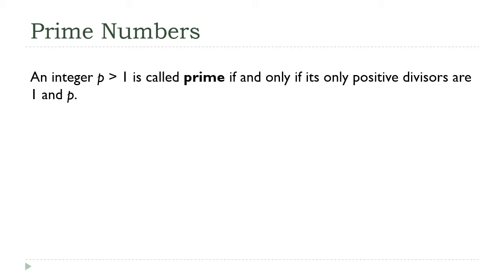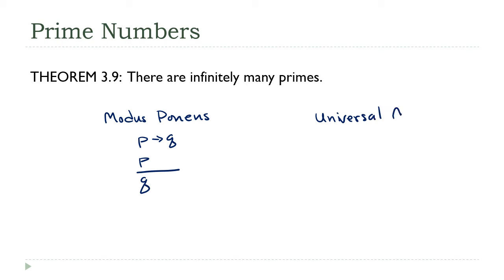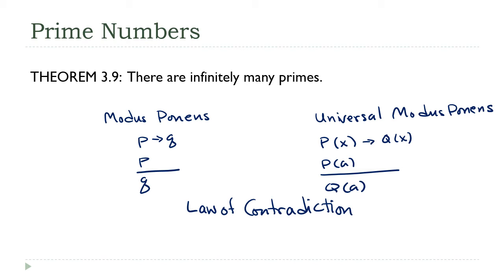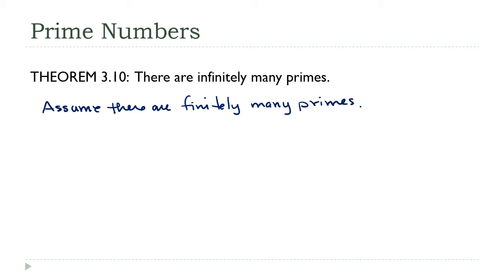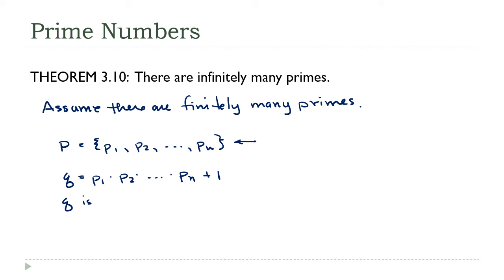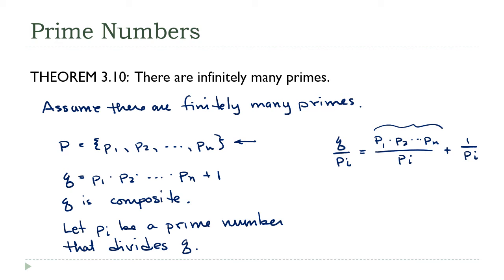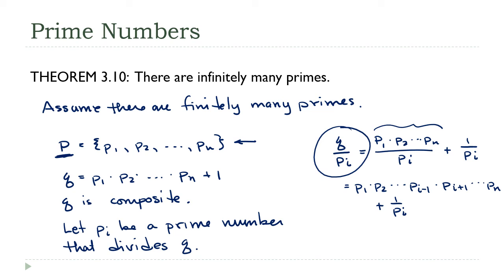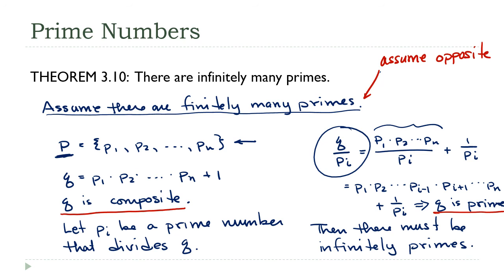Prime Numbers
In this next series of lectures, we’re going to talk some about prime numbers.  Unlike previous sections, the definition you’re probably already familiar with for prime numbers is going to work just fine – we aren’t going to need to come up with something more precise or technical.   Our goal is going to be to get to a proof of what’s called the Fundamental Theorem of Arithmetic which says that the prime factorization of an integer is unique.  Again, this may seem like something that’s pretty abstract but, as you’ll see, it does have relevance both to number theory and fields like cryptography that use it.